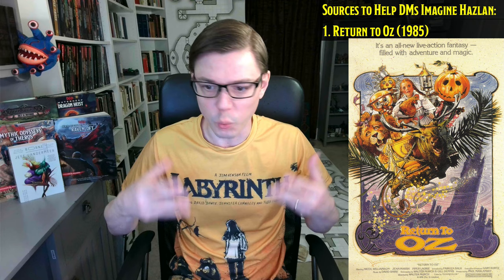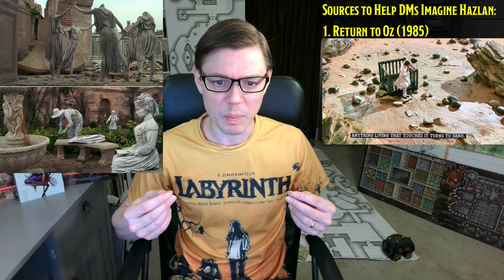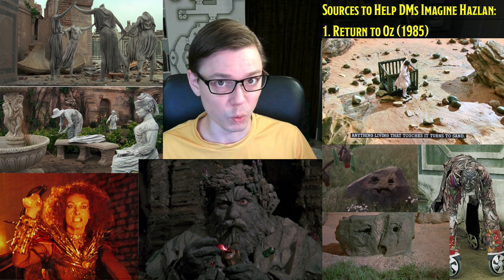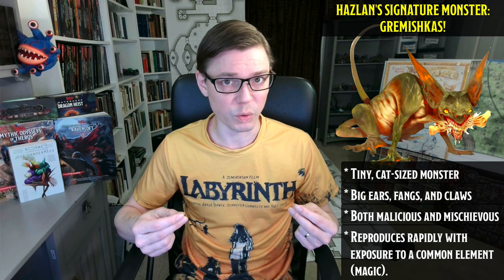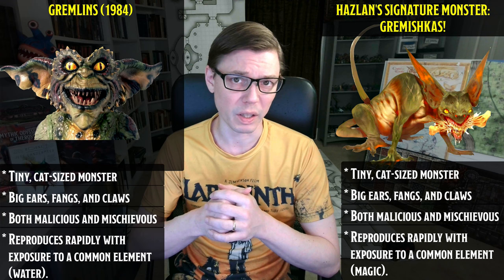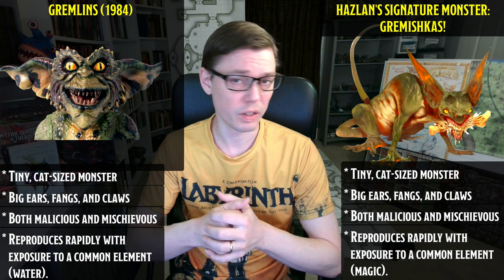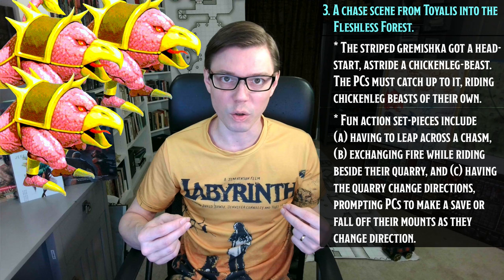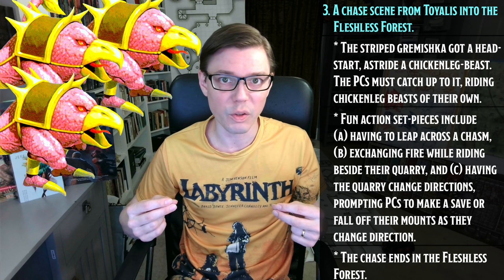Let's make HAZLAN in 5e!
It's time for disaster horror and dark fantasy, but also... ... Gremlins (1984)? Let's take a closer look at the enigmatic domain, whose unique brand of horror is inspired primarily by D&D itself, and whose flagship monster--the gremishka--is an expy for gremlins! We'll make a low-level adventure along the way!